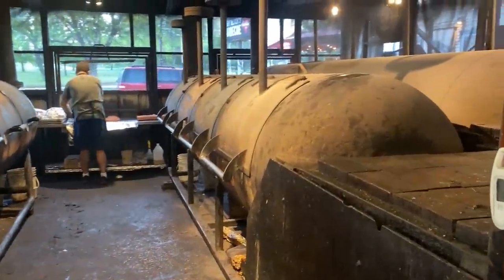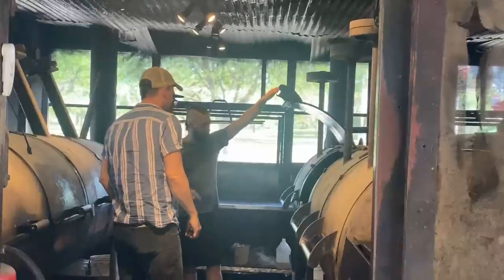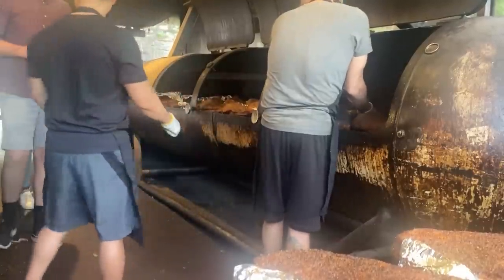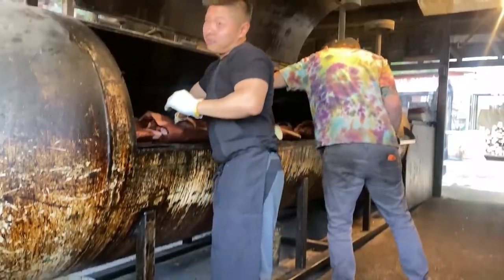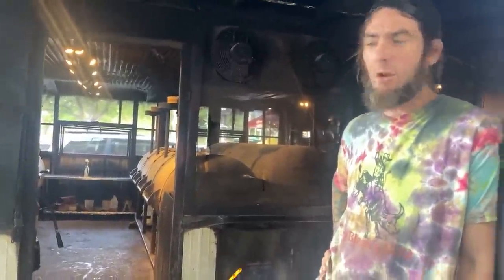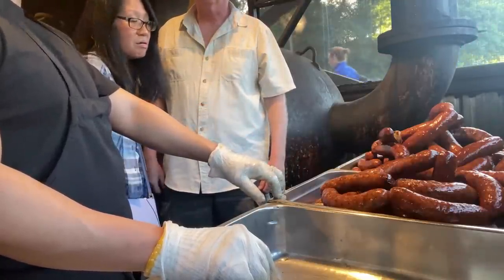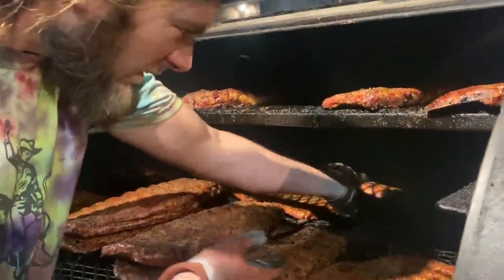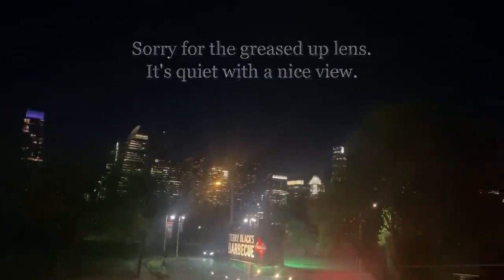16 Hour Shift at Terry Black's Barbecue!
What's up, fam! In this video I show you guys what it's like to work in the pit room at Terry Black's. There's a lot that goes on to make sure anyone who comes to the restaurant can get smoked meats at any time during the day. Hope you guys enjoy!

BBQ Tools:
Fogo Charcoal Premium
Fogo Charcoal Super Premium
22" Cooking Grate
SNS Deluxe
SNS Digital Thermometer
Javeline Pro Instant Read Thermometer

Knives

Victorinox 8 in Chef Knife
Victorinox Boning Knife
Dexter Slicing Knife
Dexter Boning Knife
Knife Sharpener
Honing Rod

Kitchen Tools

Scallion Shredder
Garlic Mandolin
Immersion Hand Blender
Veggie Prep Cutting Board
15 x 20 Meat Prep Cutting Board
18 x 24 Teak Cutting Board
Cut Resistant Gloves
Dispoable Gloves

Video Tools

Canon M50
Canon EF-M 22mm f2 Lens
22mm Lens ND Filter
Rode Wireless Go II Microphone
Rode Lavalier Go Microphone
Portable LED Light
Soft Box Lights